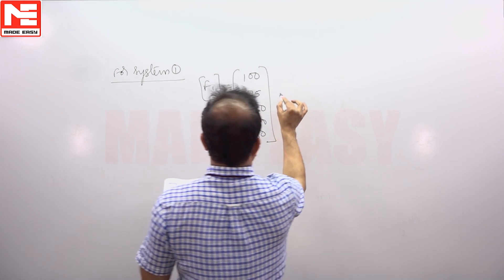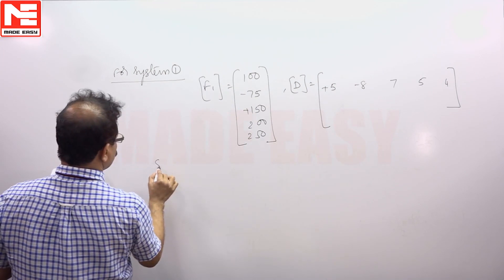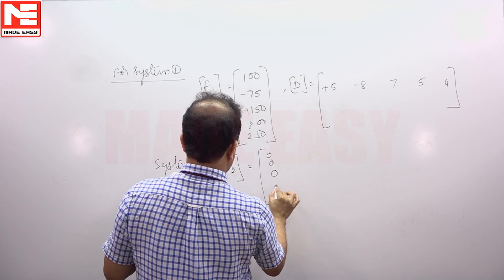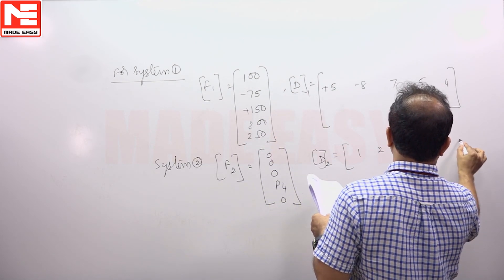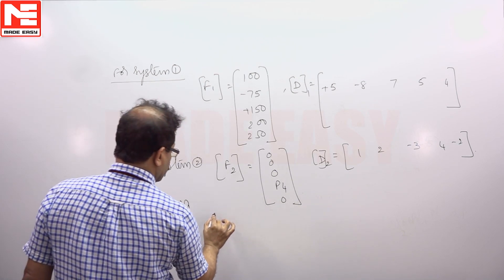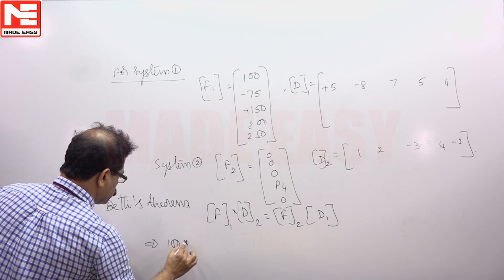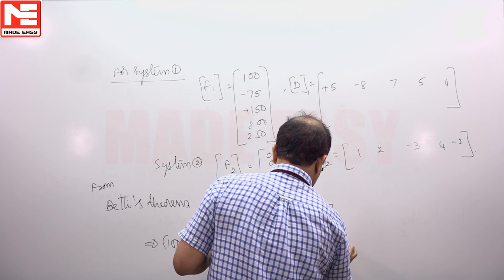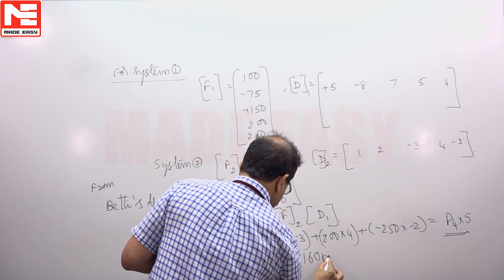Face GATE | Day 46 | 22nd Nov | CE | Q. 02 | MADE EASY